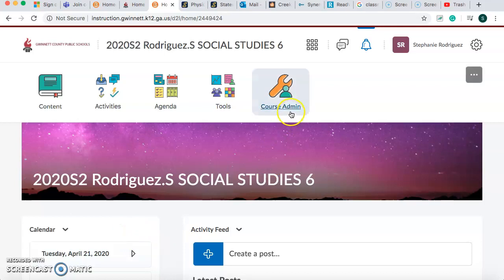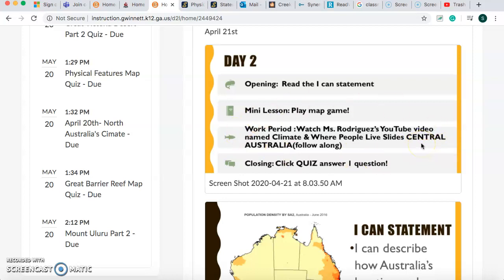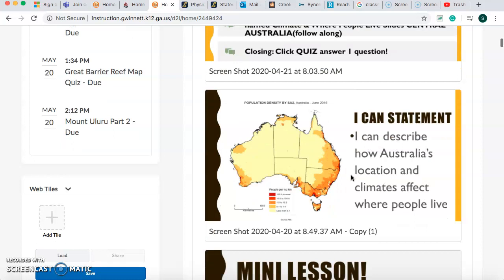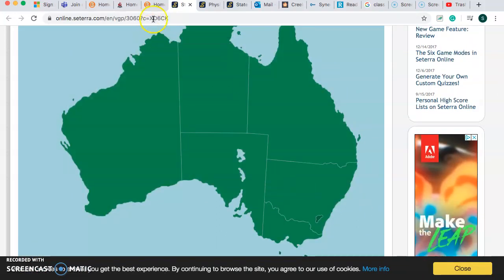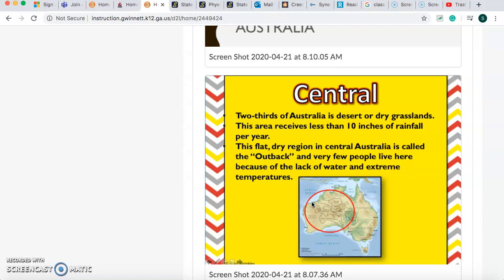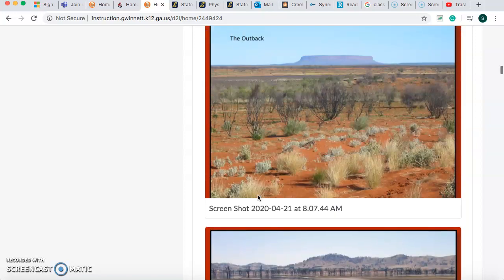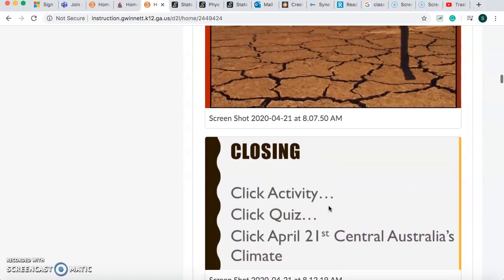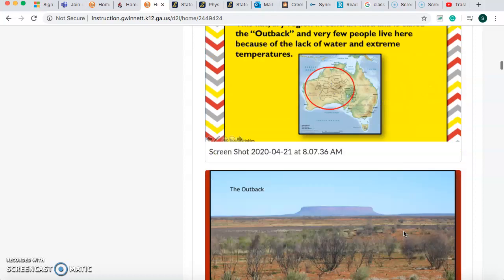Climate & Where People Live CENTRAL AUSTRALIA